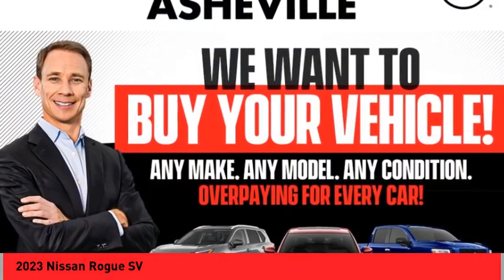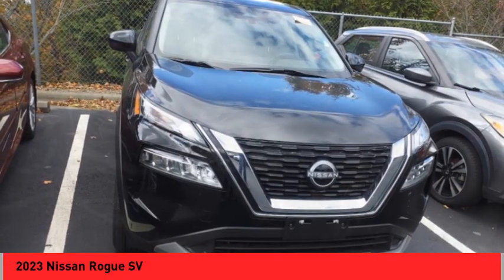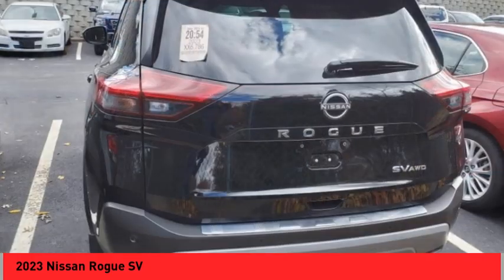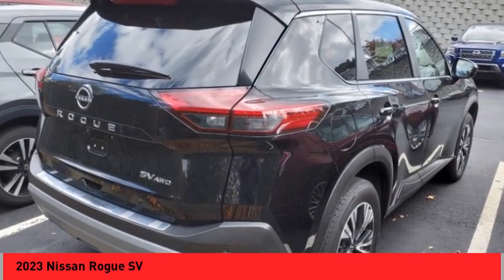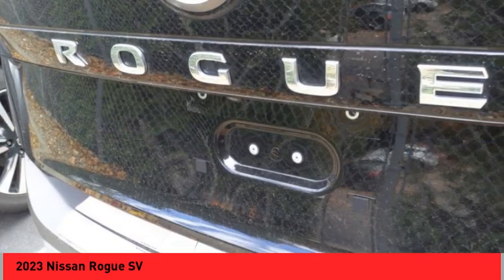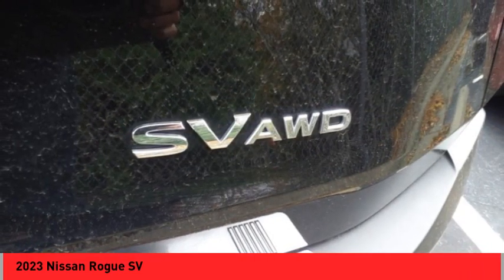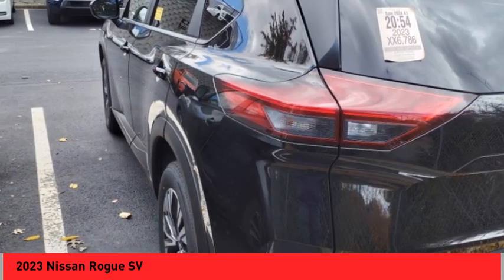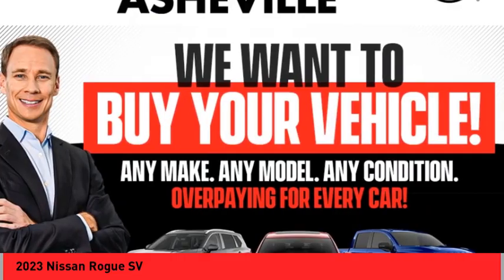2023 Nissan Rogue Asheville NC PW469257P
2023 Nissan Rogue SV

Recent Arrival! CARFAX One-Owner. Clean CARFAX. 2023 Nissan Rogue SV Super Black **Available at Fred Anderson Nissan of Asheville. Call us today at **, *Still Under Factory Warranty**, * FREE OIL CHANGES!, Alloy Wheels.brAWD CVT with Xtronic 1.5L I3 Turbocharged DOHC 12V LEV3-ULEV50 201hp 28/35 City/Highway MPG Odometer is 19654 miles below market average!brbrQualifying Non-Certified Used Nissans bought here and serviced at a FAMILY STORE receive our FULL ANDERSON FAMILY PLAN at NO COST to YOU! Our full family plan includes: 3-Day Vehicle Exchange*Lifetime Oil Changes*Lifetime Service Loaners (with $300+ Service)*Lifetime Car Washes(with Service)*MUCH MORE! (Value exceeds $1,000 in first years of ownership) Call us at , go or visit us at Fred Anderson Nissan of Asheville - 629 Brevard Rd Asheville, NC 28806 to learn more! Our # 1 goal is to help you find the vehicle you love at a price you can afford wrapped in a deal you don't want to walk away from. All prices exclude tax, tag, license, title, and registration for your state; NC inspection (up to $30 on used vehicles), and admin ($699) fees. All vehicle internet pricing is subject to change and requires standard financing through NMAC. From time to time in the transfer of data on the internet there are errors, the dealer is not responsible for errors in advertised price. See dealer for complete details.brbrWelcome to Fred Anderson Nissan of Asheville - We're so happy you're here! Whether you stopped by because you are looking for a reliable, honest Nissan dealership in NC, or you're just browsing for your next dream car, we are ready and willing to do whatever we can to help make your experience a truly exceptional one. We typically stock over 300 new and 100 used vehicles DAILY and work with over several different banks to help ensure you get your best deal! (Production and transportation limitations beyond our control may cause inventory levels to vary